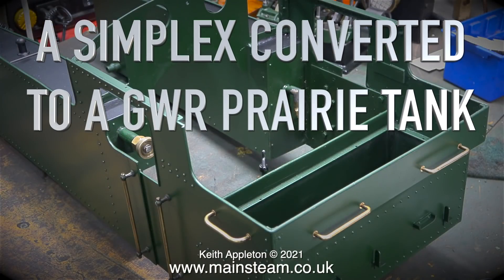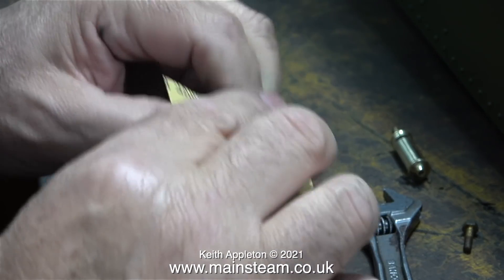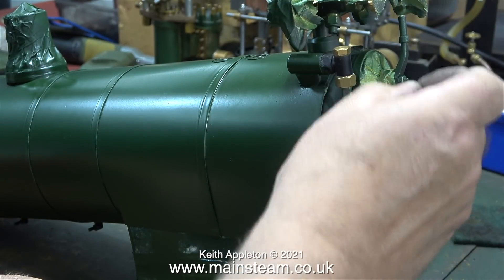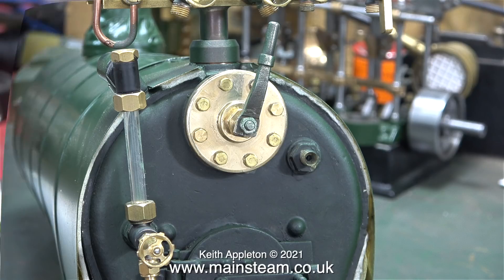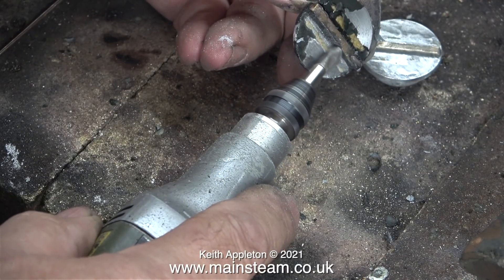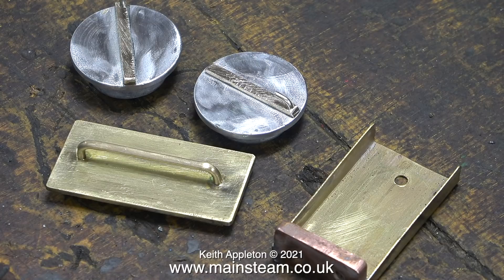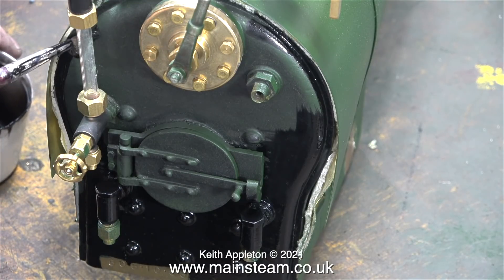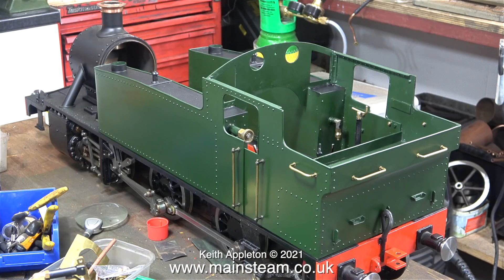SIMPLEX PRAIRIE TANK - PART #95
Simplex Prairie Tank - Part #95. Fitting the Handrails to the superstructure, connecting the Balancing Pipe and Water Pump feed, removing the Masking Tape and some paint drying near the end of the video.